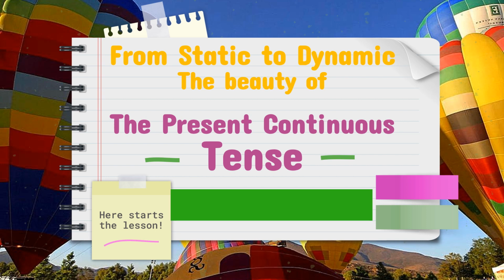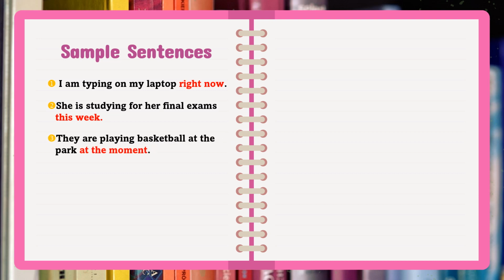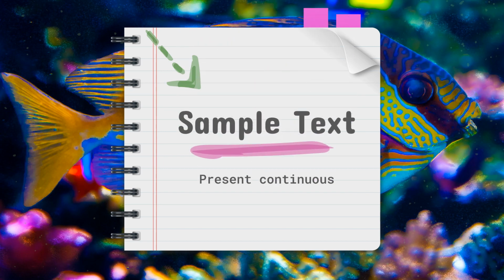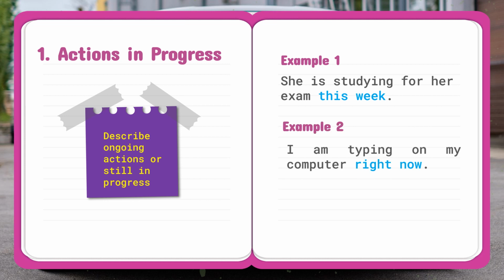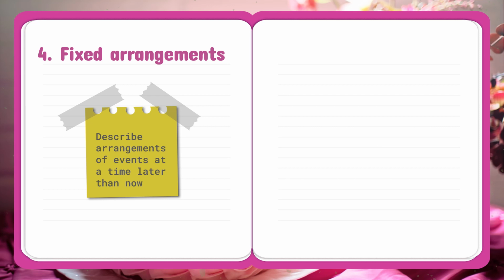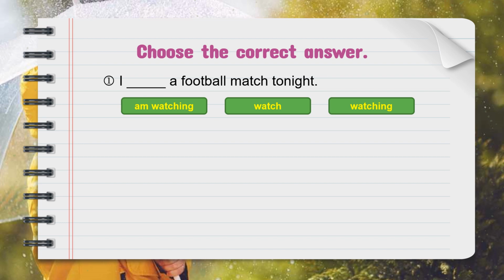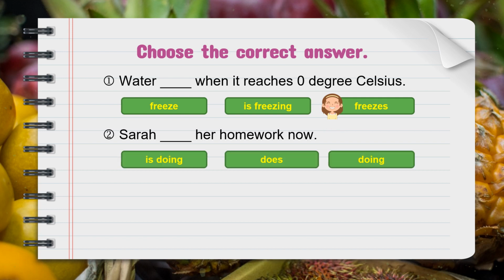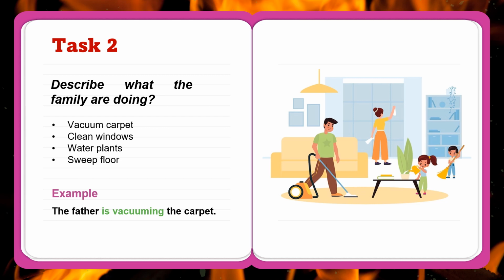From Static To Dynamic - The Beauty Of The Present Continuous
The different uses of the present continuous. The present simple vs. The present continuous